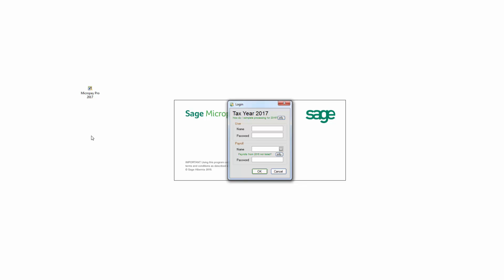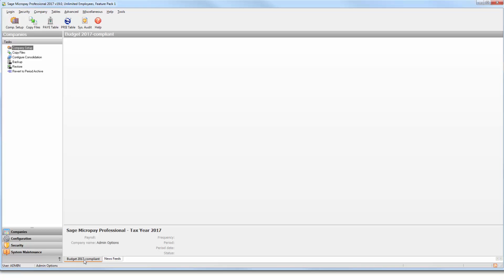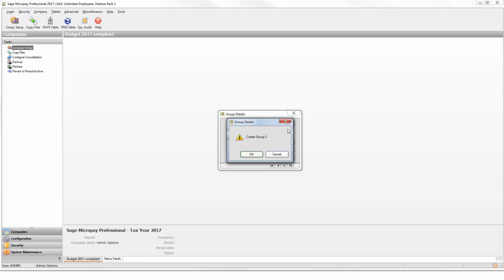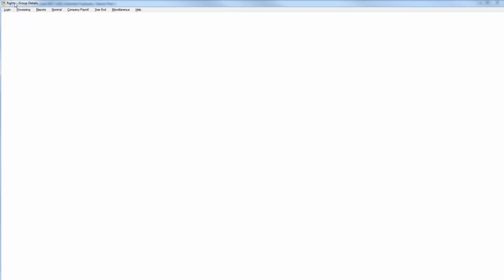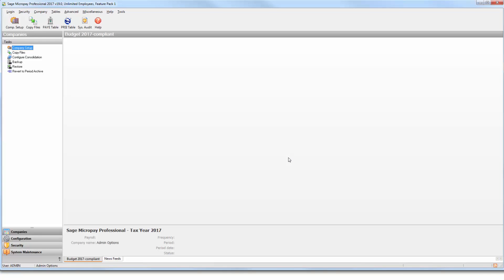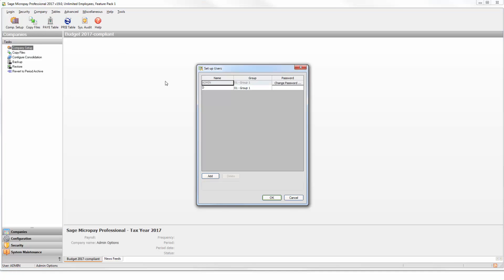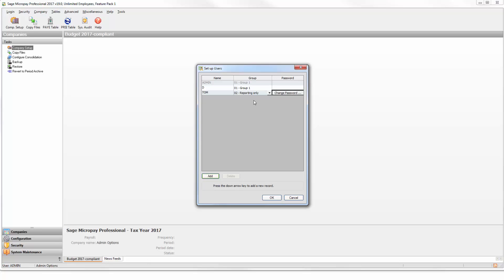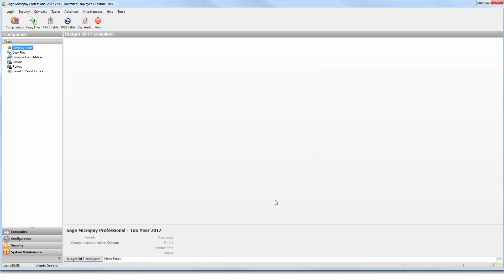Sage Payroll (Micropay) - Set up payroll groups and users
Before you can access a company payroll in Sage Micropay, you must create a user profile.

To keep your data secure, you can specify passwords and access rights for each person who will use Sage Micropay.